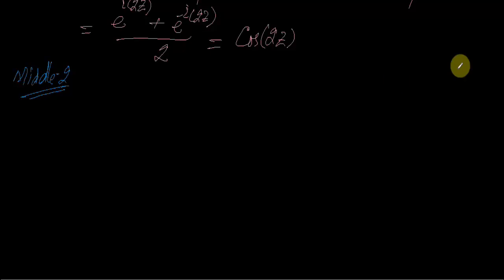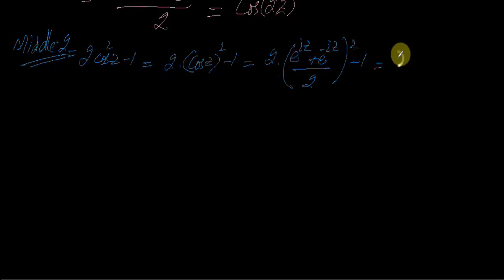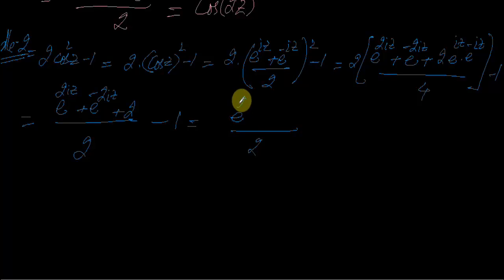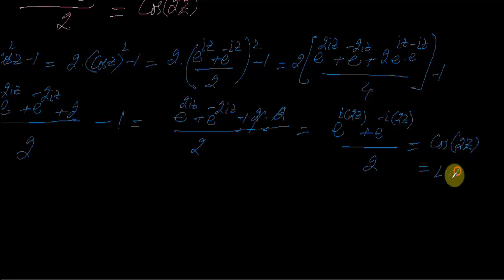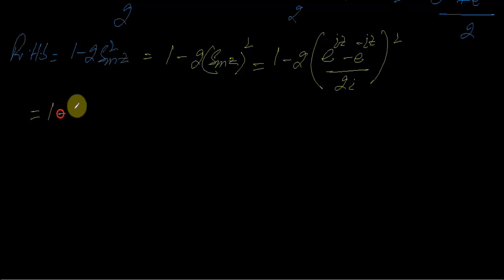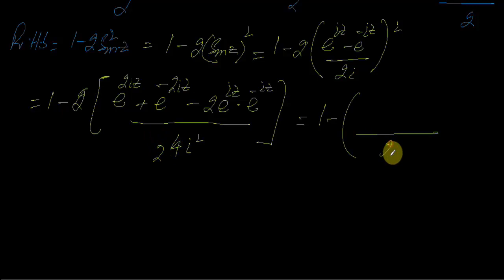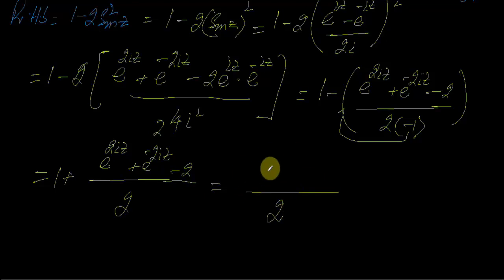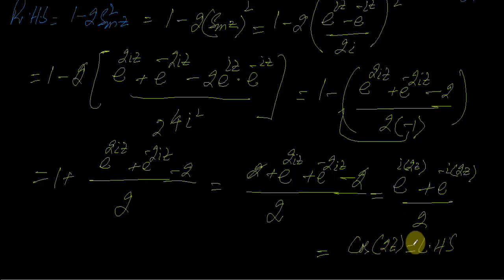MTH403 Lecture 8 Part 5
Complex Trigonometric Identities Continued Part 2